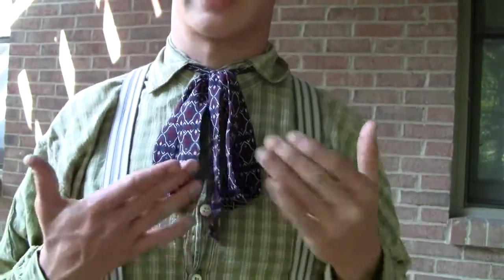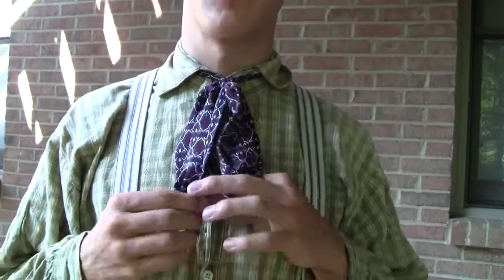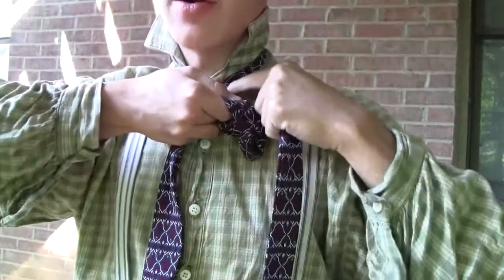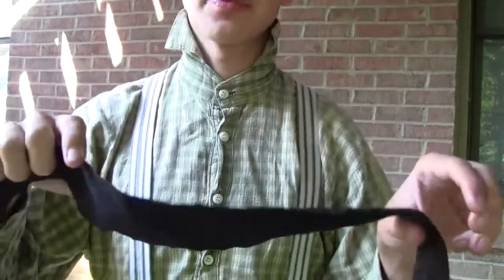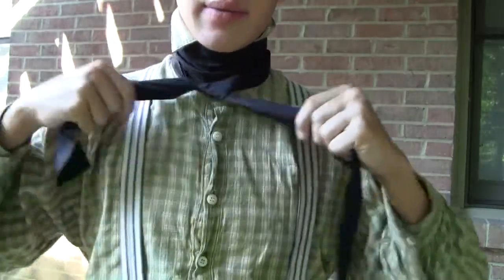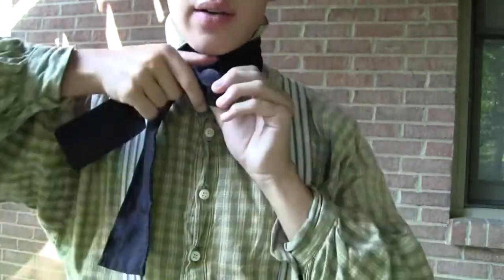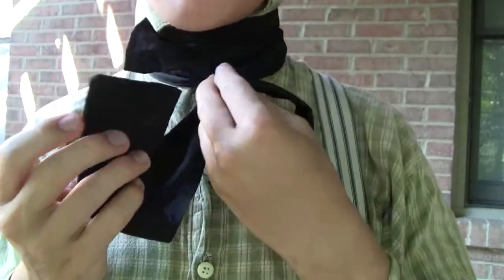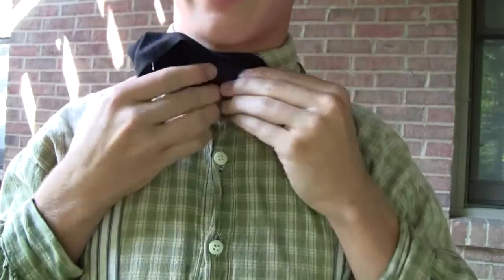How to Tie A Cravat - Tie A Cravat hd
how to Tie A Cravat
Tie A Cravat

 how to Tie A Cravat ascot tie, bow tie, bolo tie, zipper tie, cravat and clip-on tie. The modern necktie, ascot, and bow tie are descended from the cravat. Neck ties are generally
striped grey trousers. This type of dress cravat is made of a thicker, woven type of silk similar to a modern tie and is traditionally either grey or black